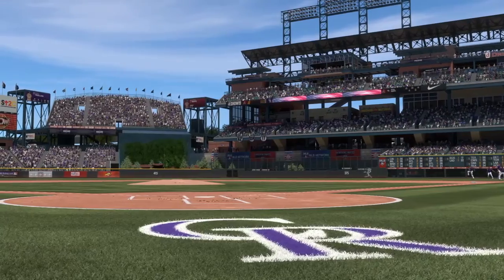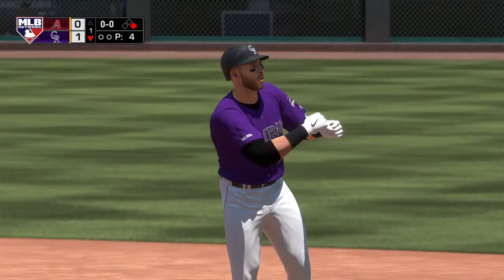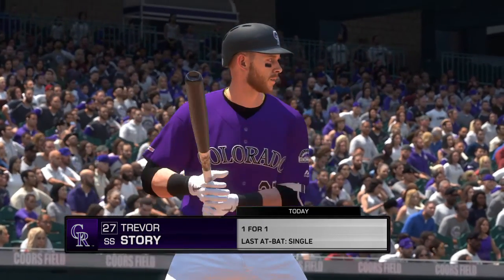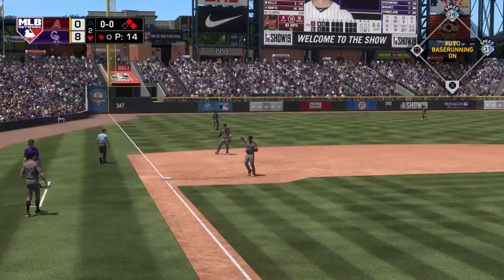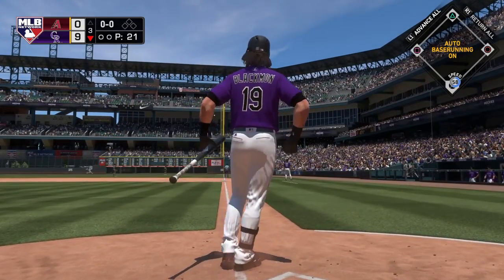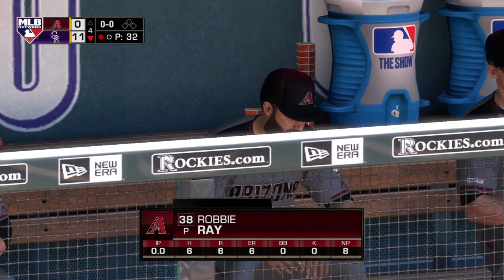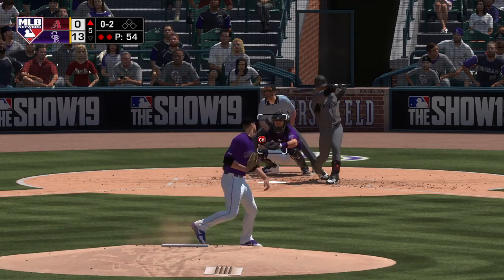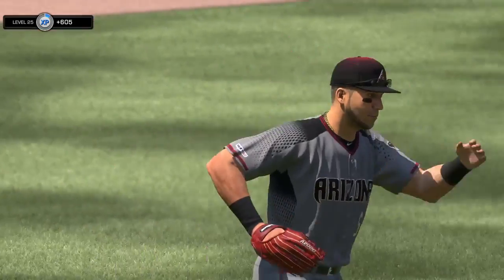Colorado Rockies at home / Game 2 Part 1 - Arizona Diamondbacks at Colorado Rockies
Special series / playing every other team all home games